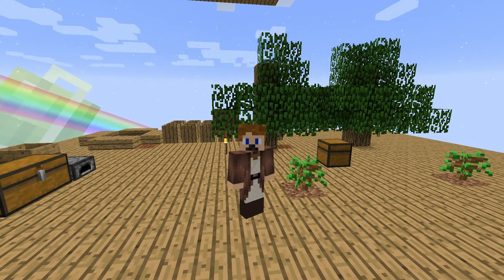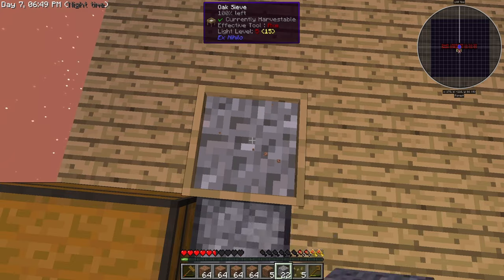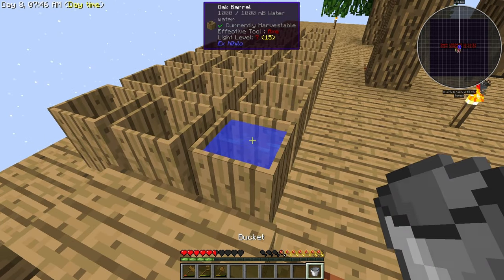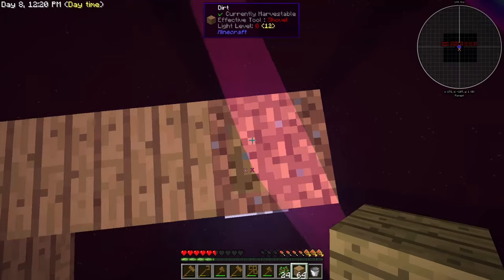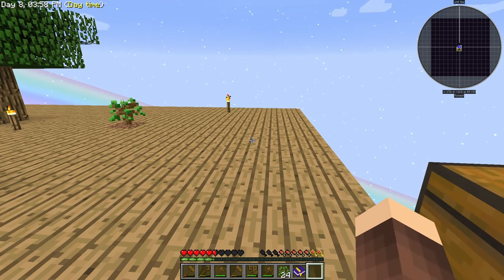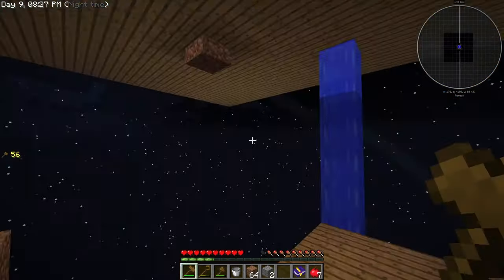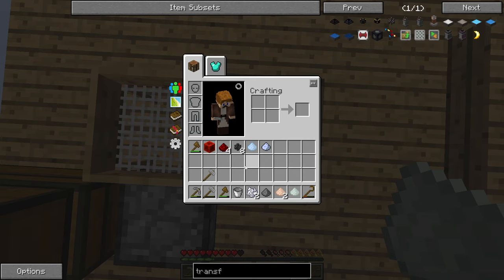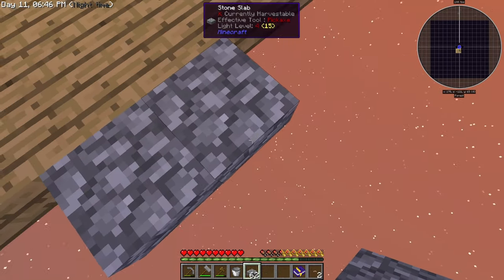Getting UNLIMITED Cobblestone in SkyFactory! (Modded Minecraft)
This is episode 2 of my SkyFactory-letsplay, I started by getting my stuff back from the void, then I built a cobblestone generator and automated it.

SkyFactory 2.5 is a Minecraft-modpack in the minecraftversion 1.7.10